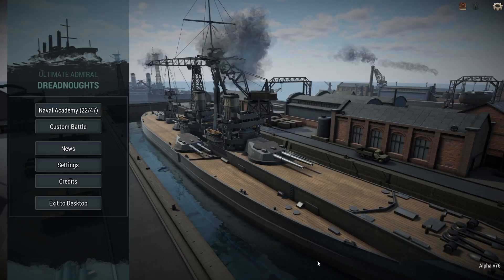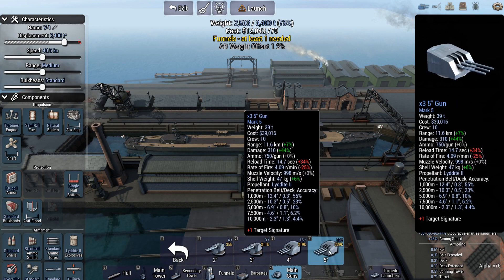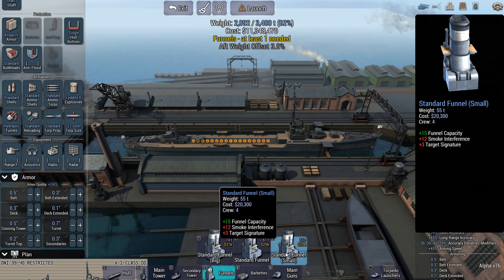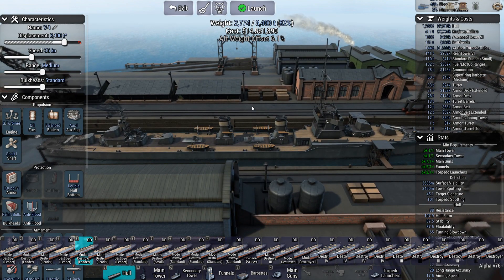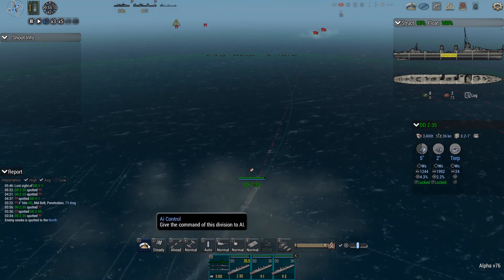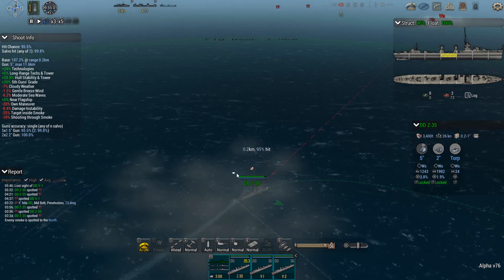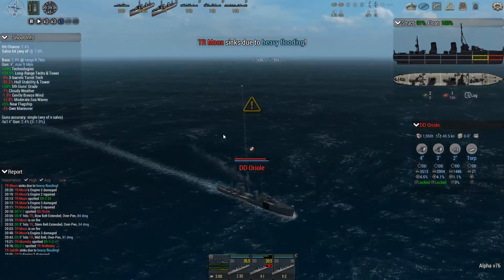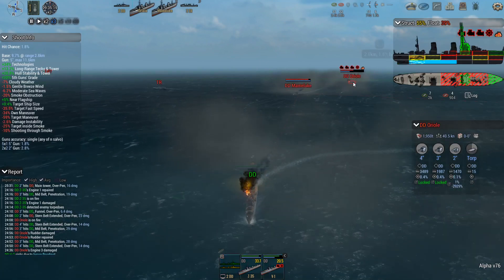Z-35 Destroyer - Ultimate Admiral: Dreadnoughts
Using the statics for the German destroyer, Z-35, recreated it in the game Ultimate Admiral: Dreadnoughts.